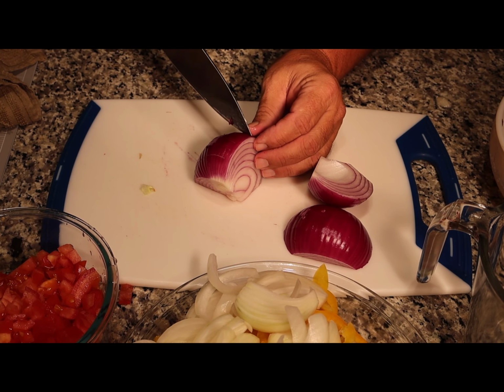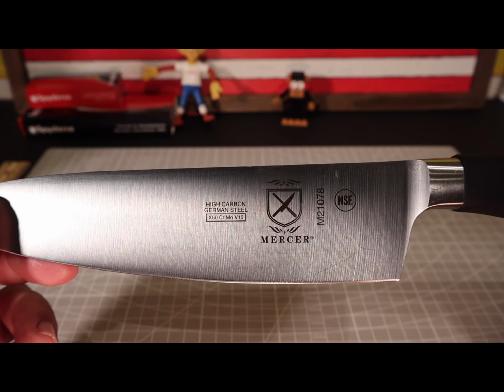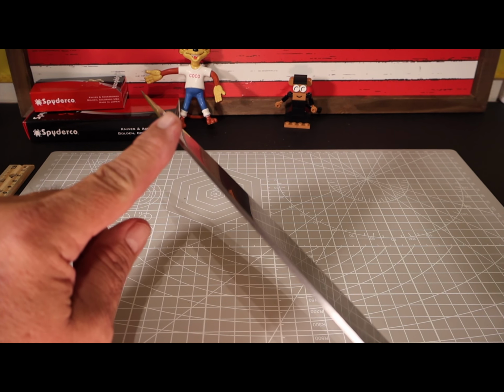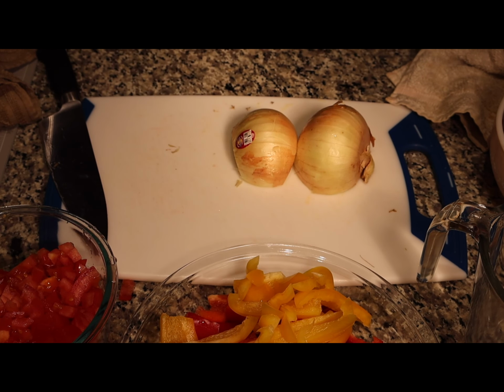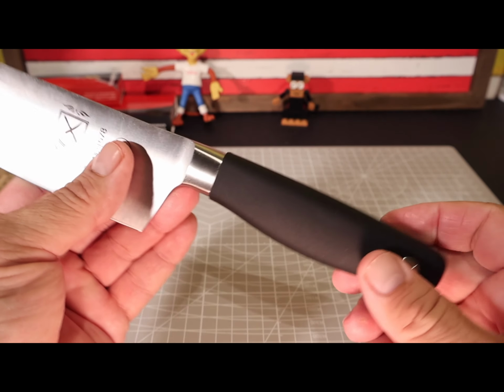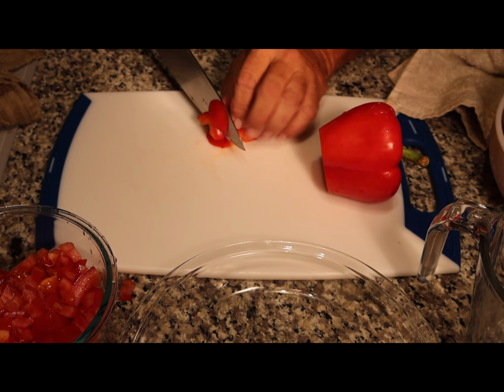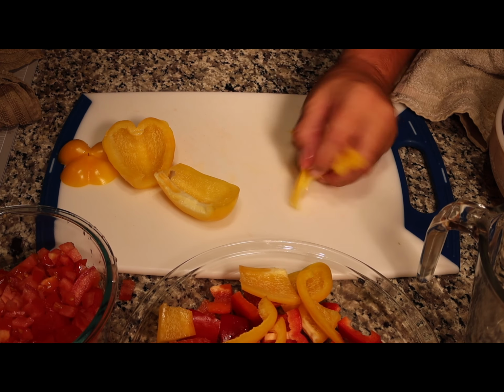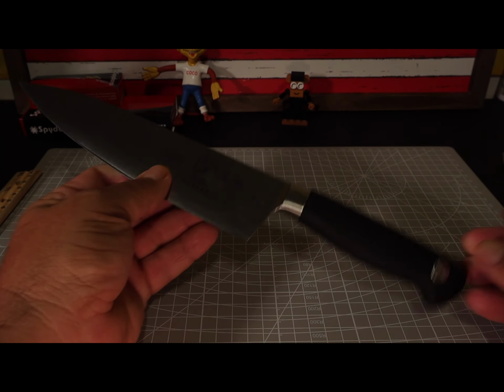Best Budget 8" Chef Knife, Mercer Genisis Review, A Knife Guys review of the best budget chef knife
Six month review on this fantastic 8" chef knife my Mercer. I think its the best value chef knife on the market. The design and materials ring all the bells.